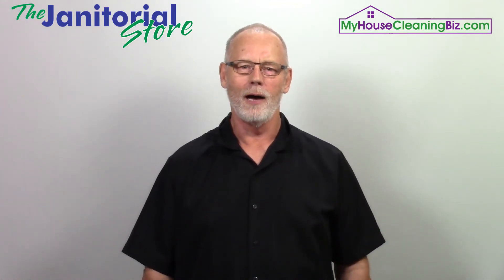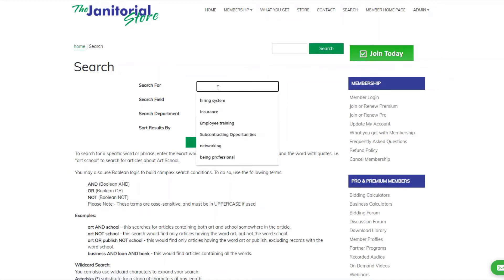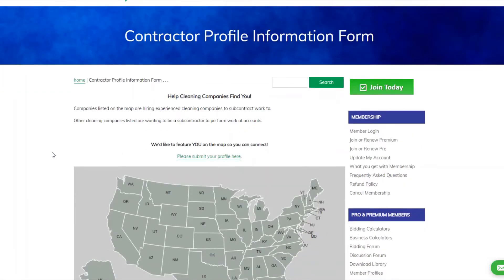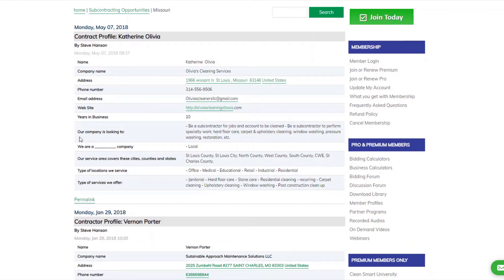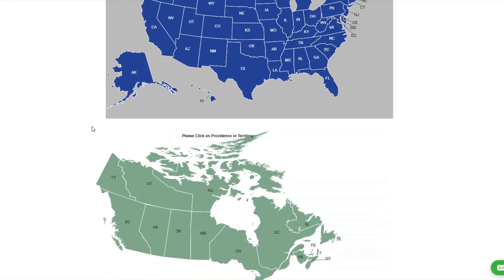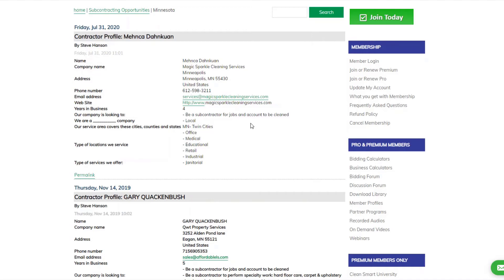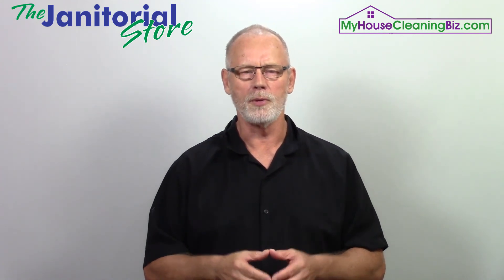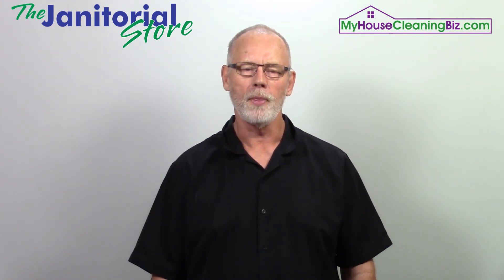Subcontracting Opportunities | The Janitorial Store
🌟Looking to get your cleaning business certified?